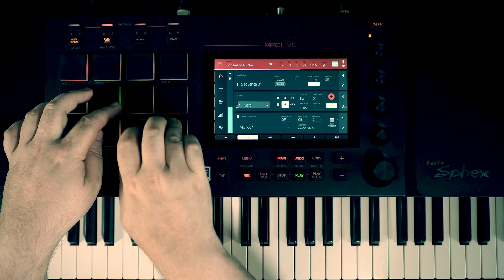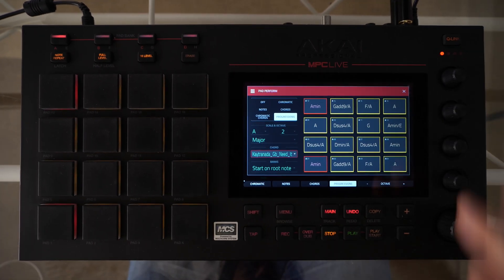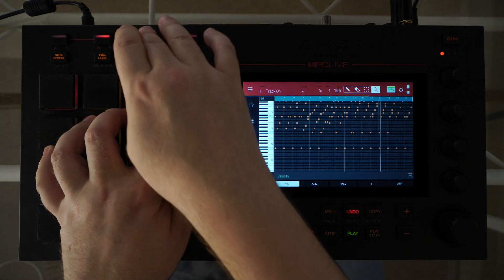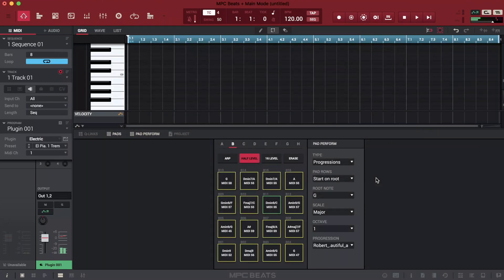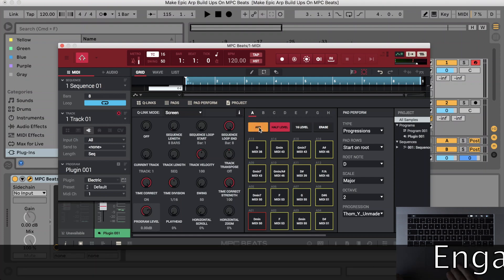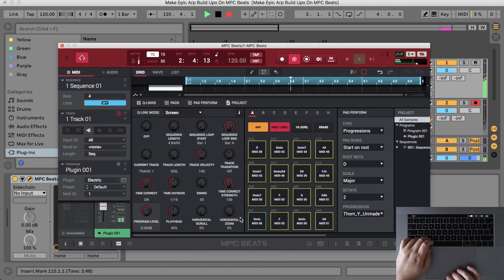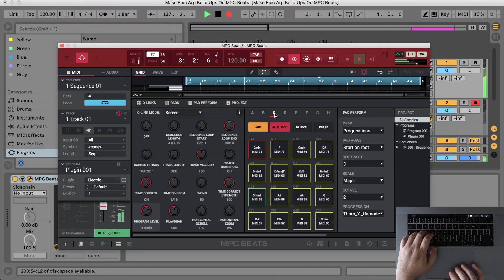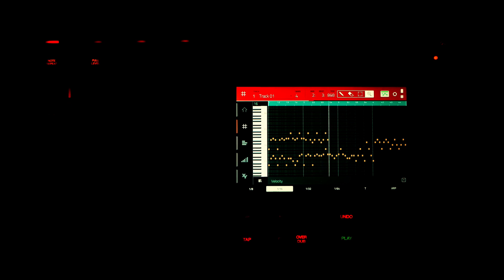How to Make Build Ups Using Arp (MPC Live/X/One/Force/ MPC Beats/)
4 minutes tutorial - how to make epic build-ups using arpeggiator of MPC Live, using or free MPC Beats software.

Supported formats:  Scaler 2, MPC Pad Perform , Xfer Cthulhu, Ripchord,  MIDI

00:00 - Intro
00:25 - Making Arp Build-up on MPC Live
01:58 - Making Arp Build-up on free MPC Beats software

Check out My Free Chord Packs Vol.1, 2, 3, 4, 5, 6,7, 8 , 9 ,10  and 11 here: